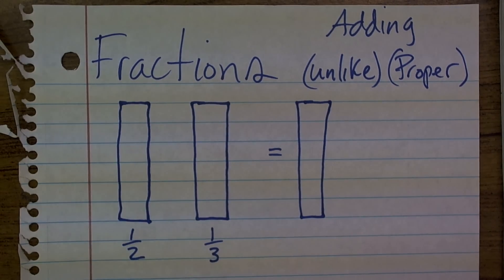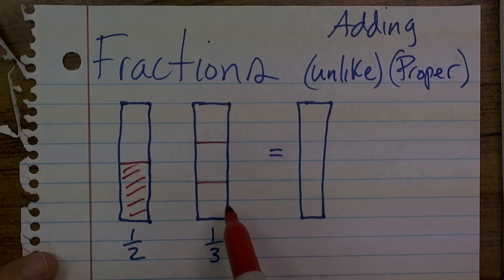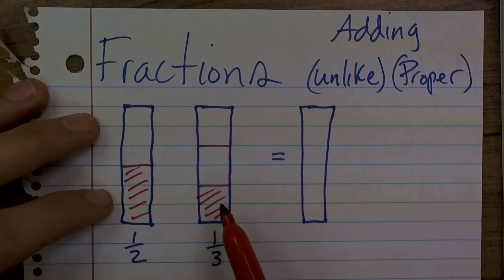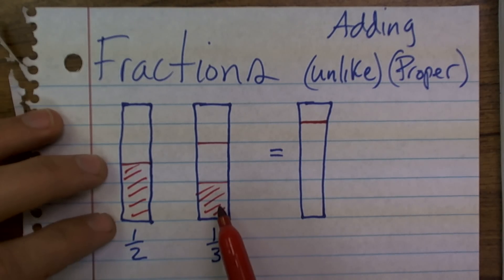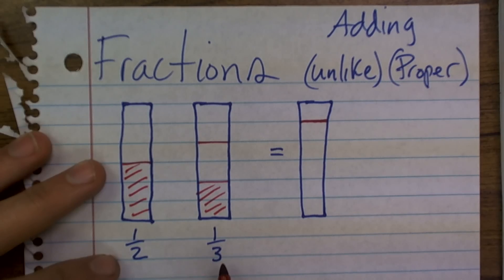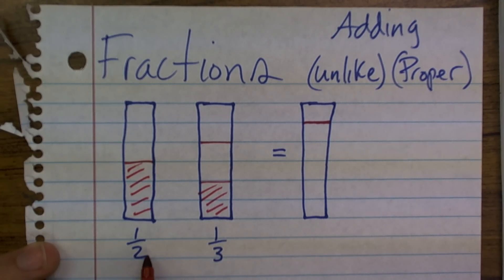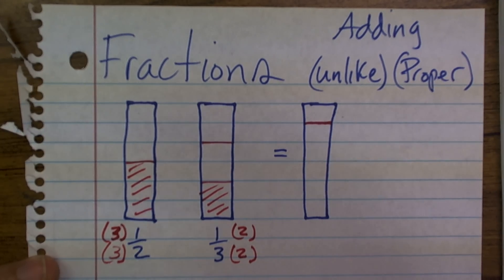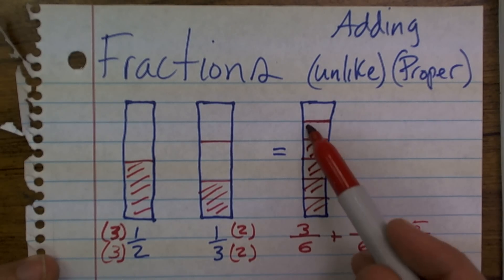Adding fractions with unlike denominators - free online math tutoring